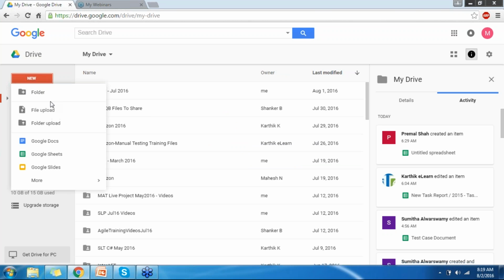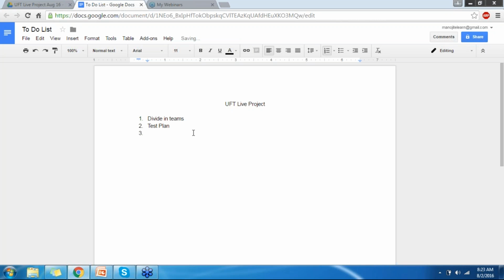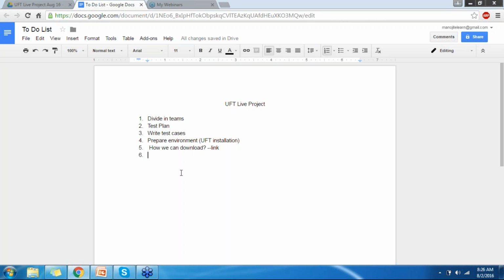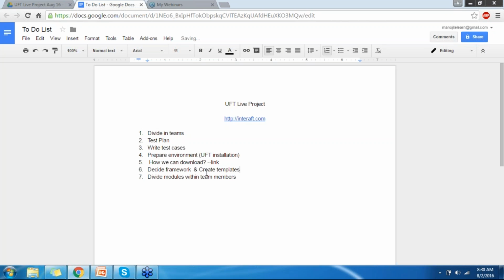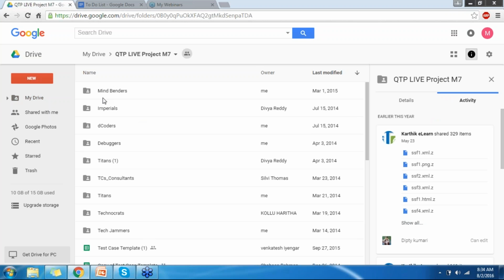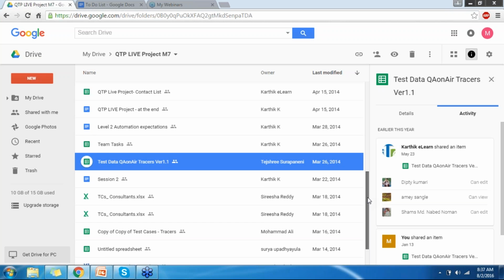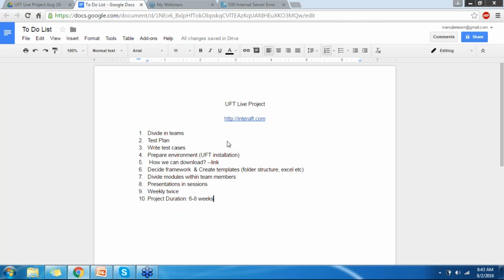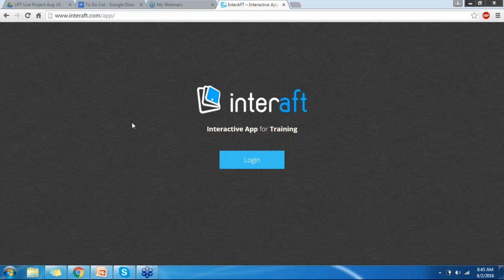HP UFT Live Project Orientation Session For Beginners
iTeLearn, world's renowned software technology trainers are on the mission to produce high profile professionals in HP UFT Live Project. As a part of it, iTeLearn offers a unique opportunity for the trainees to gain experience on HP UFT Live Project.

HP UFT/QTP is fast becoming the most sought after testing automation tool for testing different desktop based applications and career opportunities are increasing more and more for experts in this tool.

ITeLearn, world's leading training providers in different testing tools takes the responisibility to create more professionals in this area to meet the demands.

Watch this orientation video on HPUFT/QTP live project to have an idea about the technology and the career opportunities. ITeLearns's team of expert and reputed trainers can help you in building a career in testing.